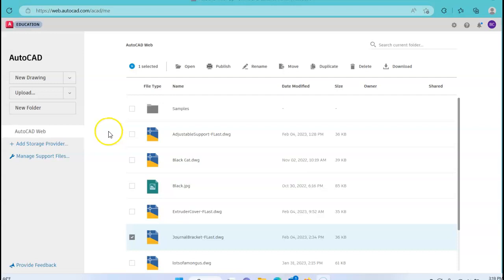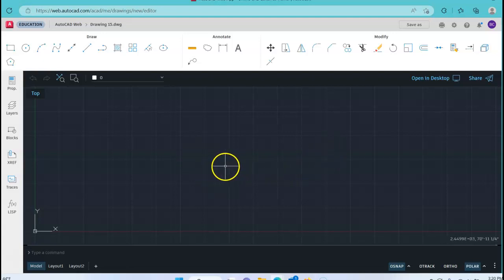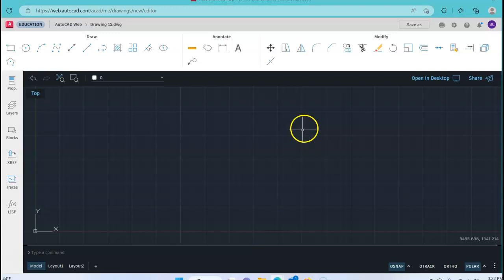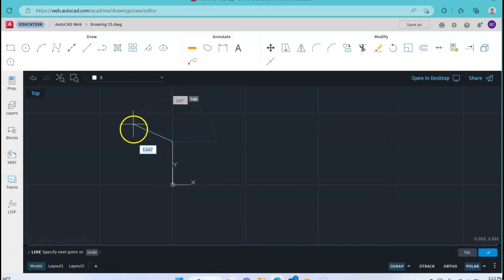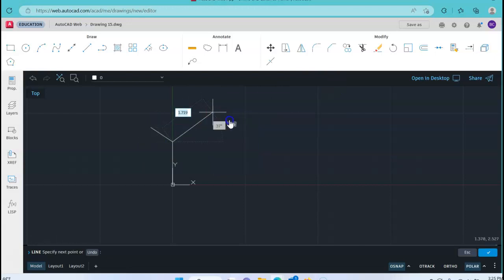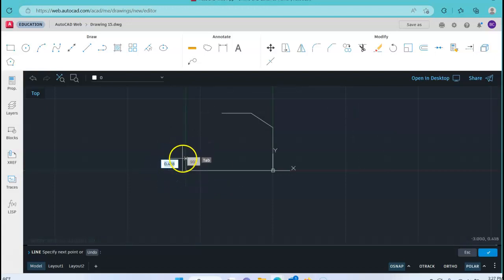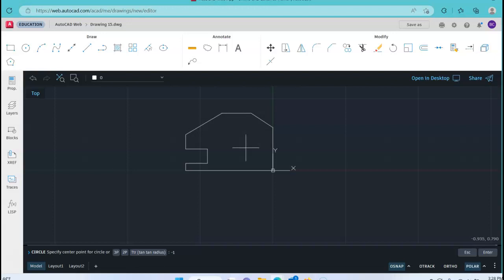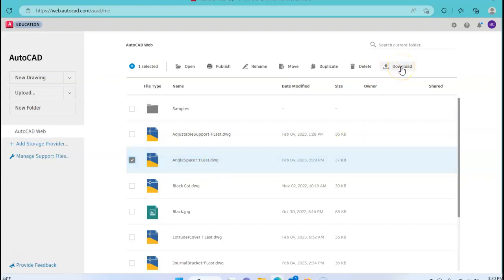Ch.1Ex.1 Angle Spacer